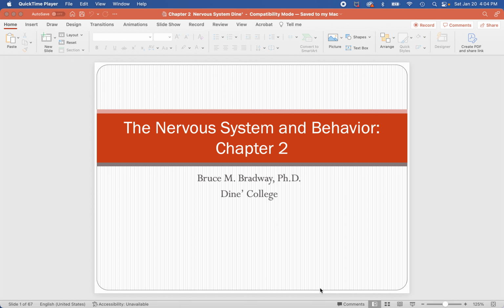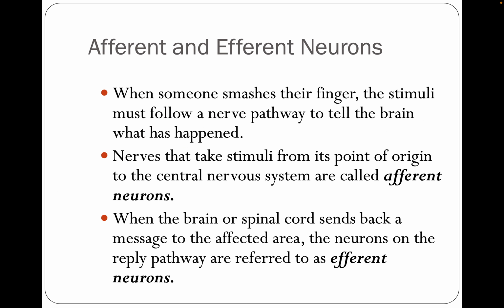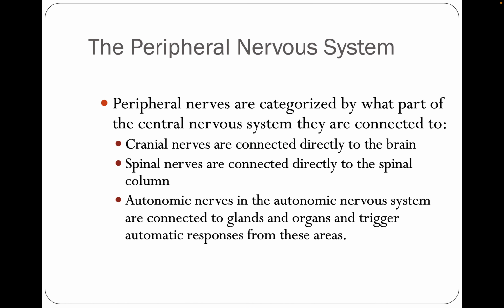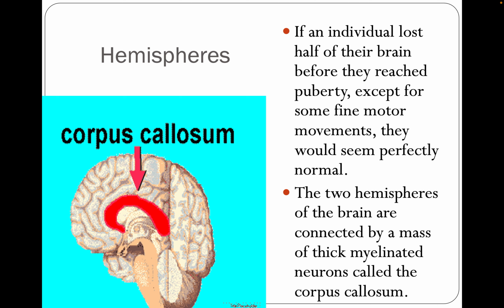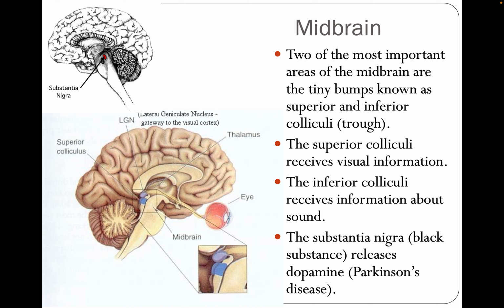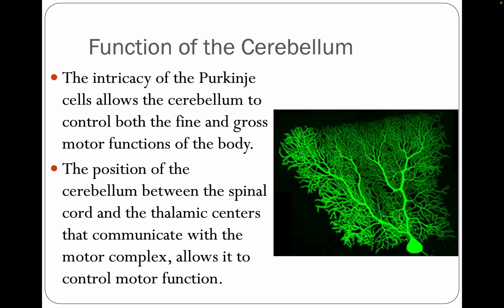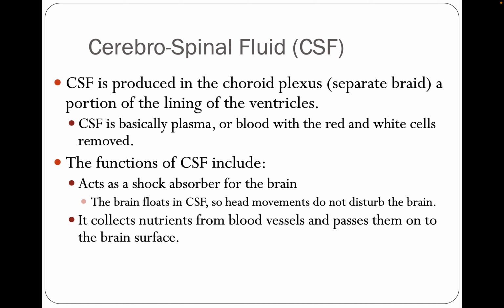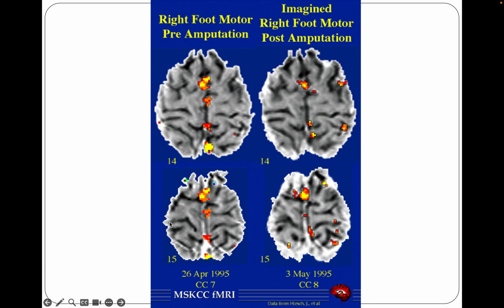Physiological Psychology Chapter 2